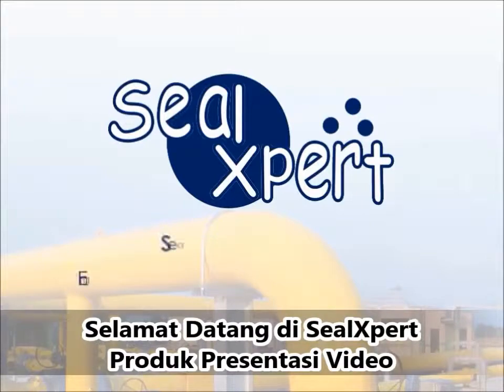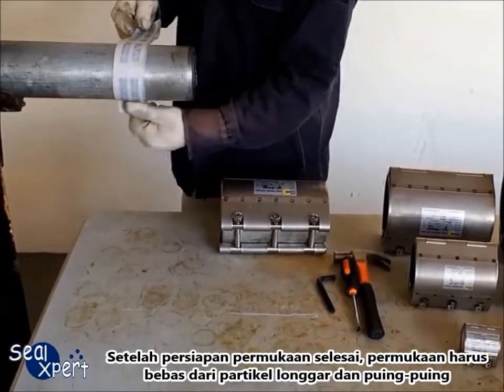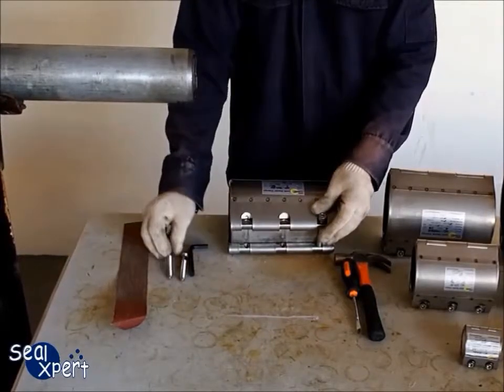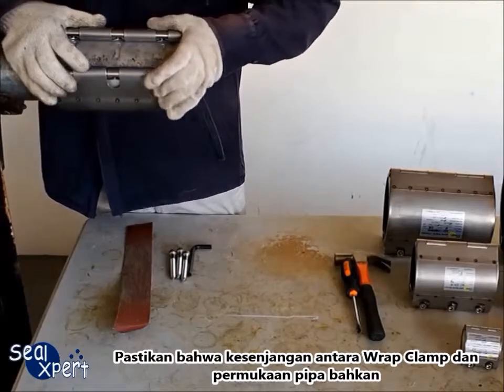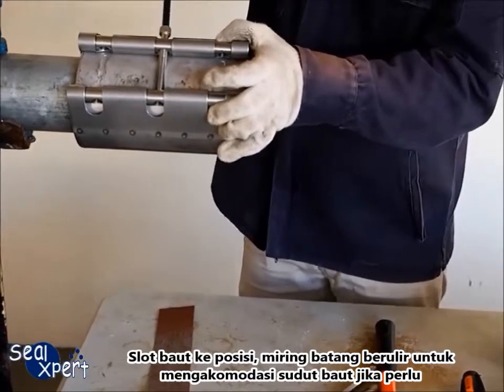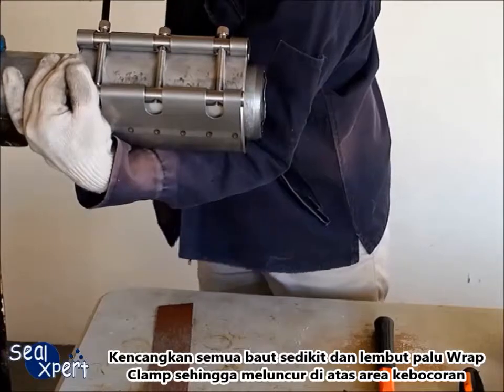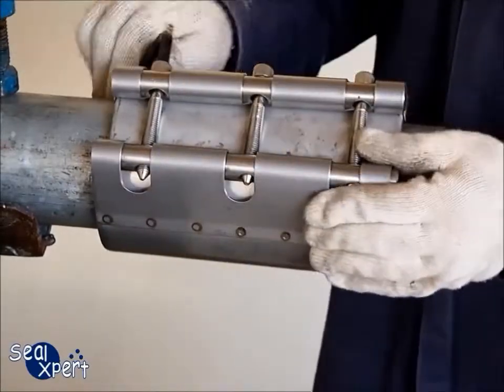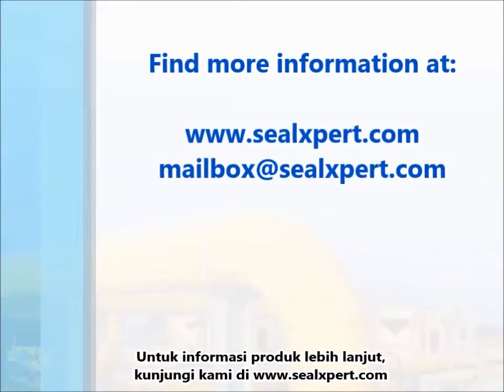Bagaimana cara memasang Clamp buat perbaikan pipa bocor – Wrap Clamp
Bungkus Clamp adalah yang cepat dan efektif solusi untuk mengandung kebocoran di pipa berjalan lurus atau kebocoran kerah. Klem ini perbaikan kebocoran terutama digunakan oleh industri cairan dan distribusi gas untuk perbaikan, pemeliharaan dan konstruksi baru air minum dan saluran pembuangan sanitasi, jaringan pipa distribusi gas alam dan tekanan rendah pengumpulan saluran pipa minyak.

perbaikan pipa
perbaikan kebocoran
perbaikan korosi
Moly Grease
SealXpert Logam Perbaikan Putty
SealXpert Besi tahan karat pipa Clip
Seal Stic Cepat Menyembuhkan Sticks Epoxy
Wrap Seal PLUS Resin dan Activator
Tape Perbaikan bungkus Seal PLUS Fiberglass
SealXpert anaerobik Threadloker
SealXpert Aerosol Produk
SealXpert Moly Produk